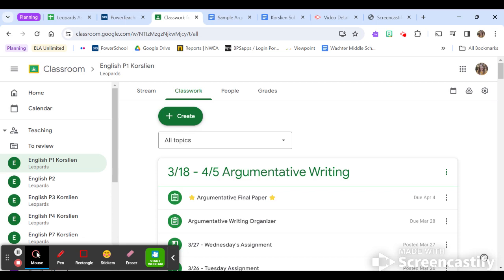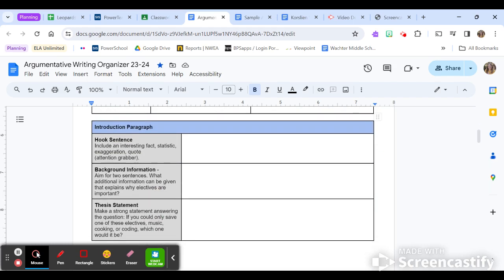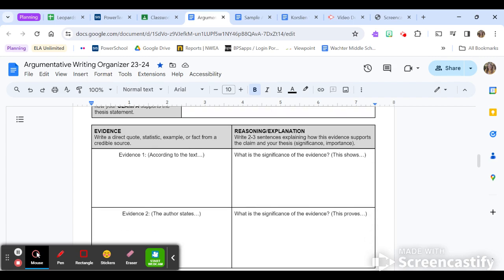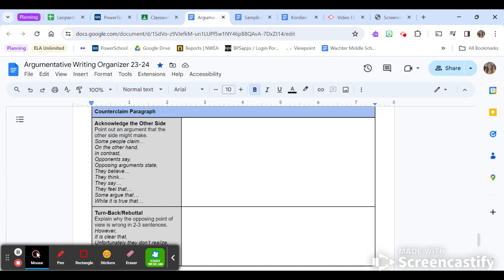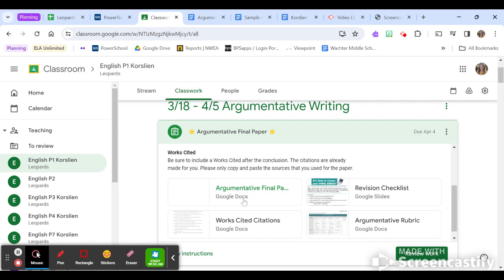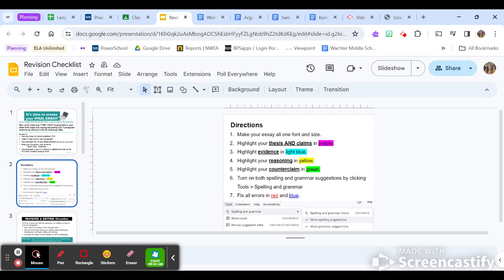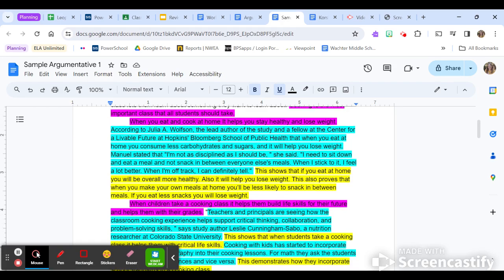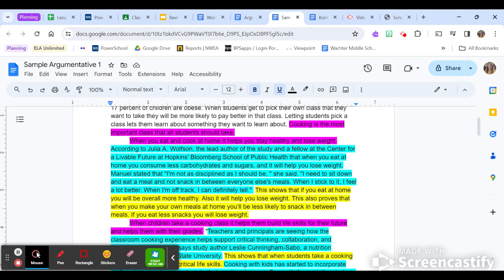Writing Time - Argumentative